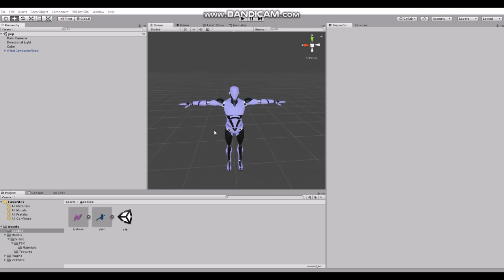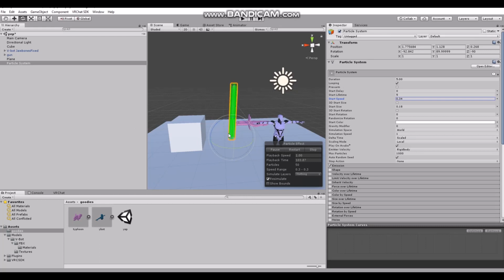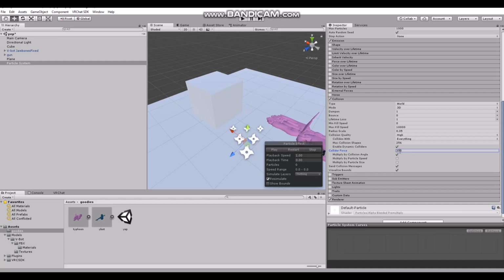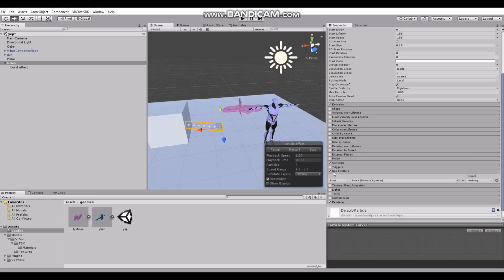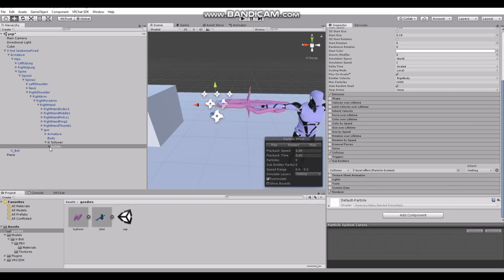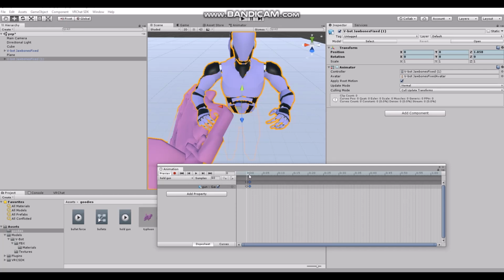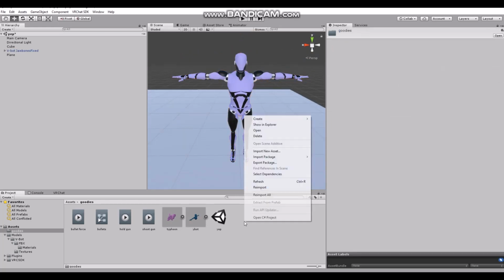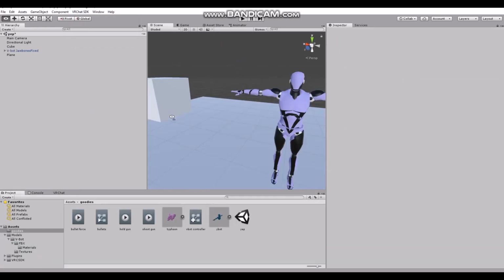vrchat how to particle collide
works with pvp maps and world objects

and I know I used bandicam but im poor soo ye